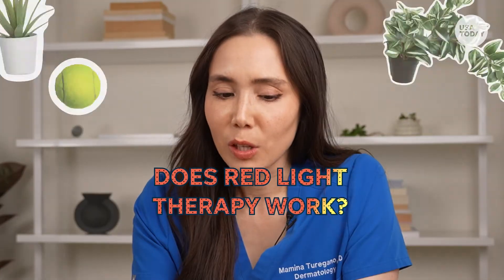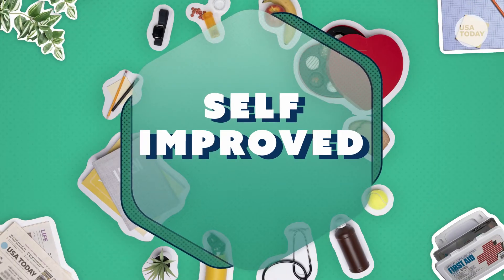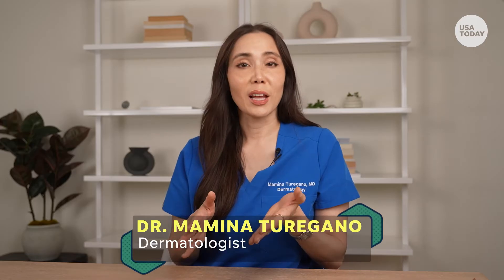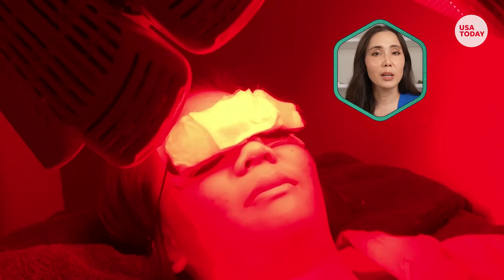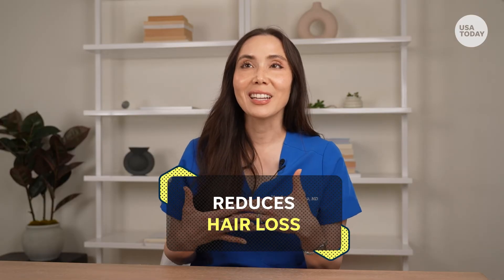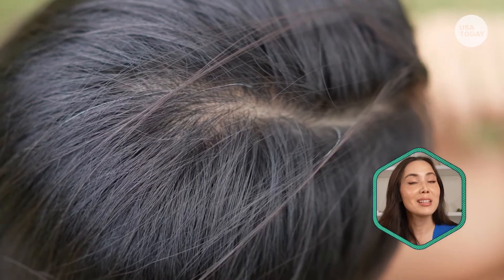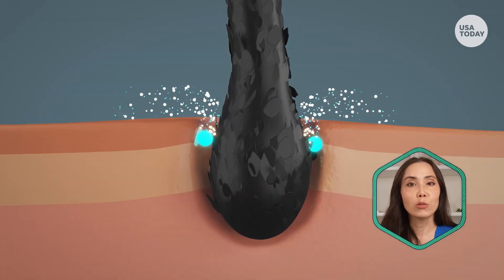A dermatologist explains how red light therapy works | SELF IMPROVED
Red light therapy is becoming a popular skin treatment, but does it actually work? Triple board-certified dermatologist Dr. Mamina Turegano explains.